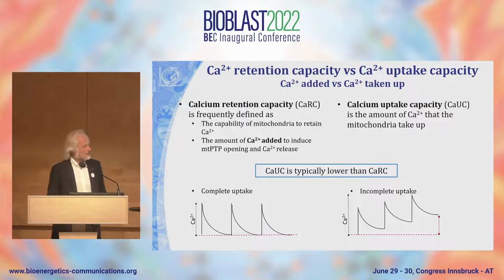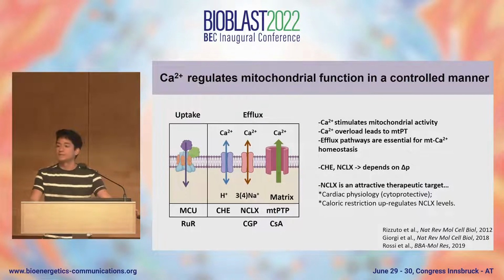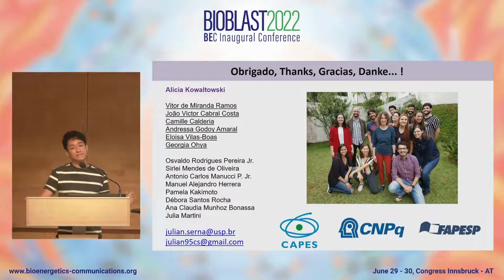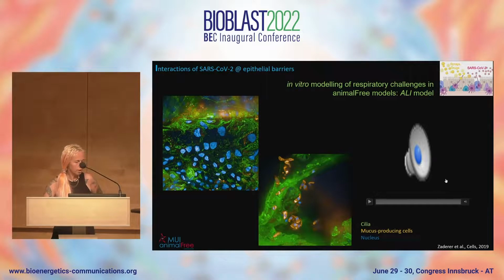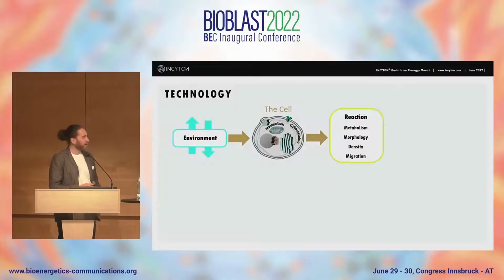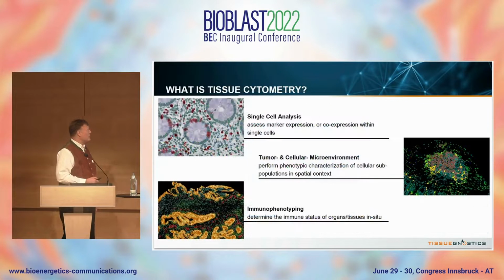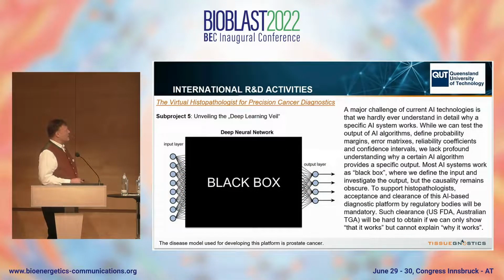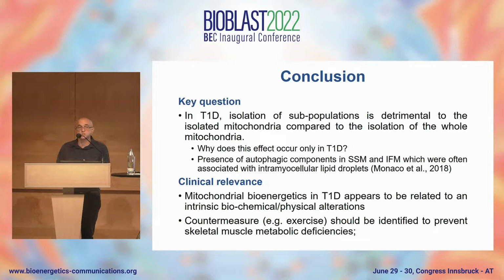Bioblast 2022 - Session 5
Bioblast 2022 is a follow-up of Bioblast 2012 and the first life conference linked to the journal BEC Bioenergetics Communications.

Index:
00:29 Erich Gnaiger (AT)
14:12 Julian Serna (BR)
29:33 Doris Wilflingseder (AT)
44:55 Martin Strehle (DE)
01:00:55 Rupert Ecker (AT)
01:14:02 Nicola Lai (US)